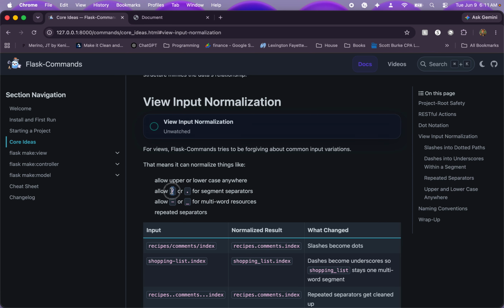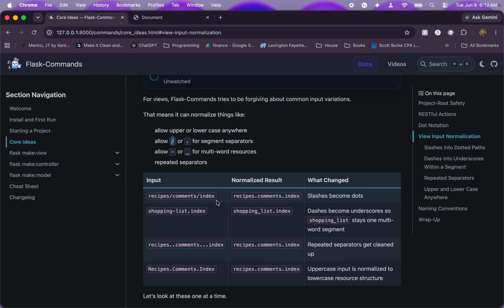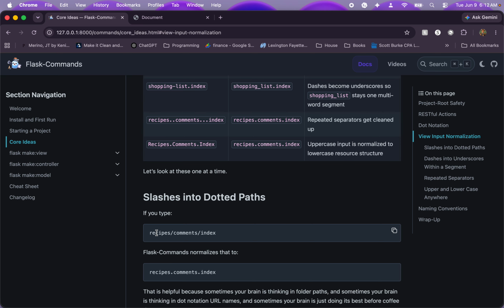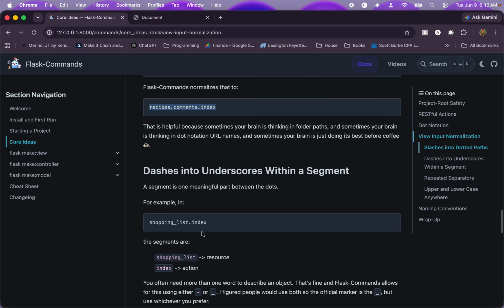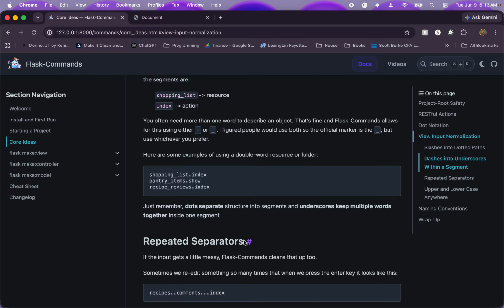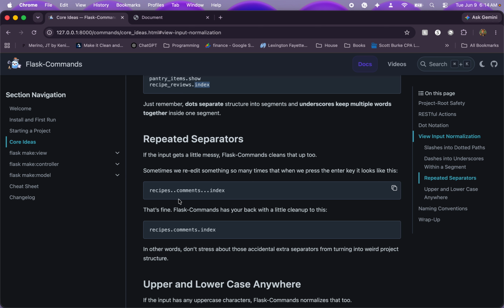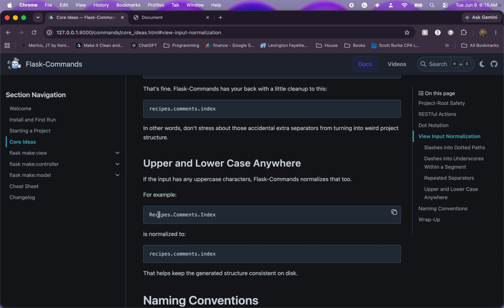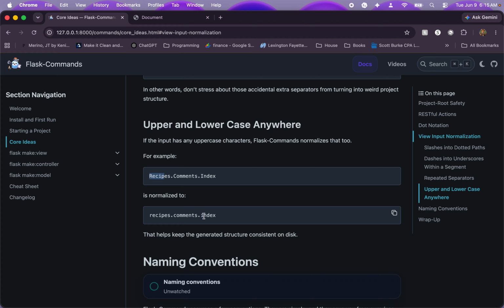Flask Commands Part 19 View Input Normalization - version 03x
🧼 View input normalization in Flask-Commands! 🐍✨

In this video, Drew explains how Flask-Commands tries to be forgiving when you use `flask make:view`. The goal is simple: don’t make developers fight the tool over tiny formatting choices. ✅

Flask-Commands uses dot notation for views, but it can normalize several common input styles so your command still works even if you type it a little differently. 🧭⚡

For example, Drew recommends dot notation like:

`recipes.comments.index`

But if you’re thinking in folder paths and type slashes instead, Flask-Commands can normalize that too. 📁➡️🔵

The video also explains how multi-word resources work. Sometimes something like `shopping_list` is one idea, not two separate resources. In those cases, underscores or dashes keep words together inside one segment. 🔗

Examples:

`shopping_list.index`
`shopping-list.index`
`pantry_items.show`
`recipe_reviews.index`

Drew also points out that extra dots are cleaned up, and uppercase input is normalized to lowercase. So if your fingers get a little enthusiastic or you’re unsure about capitalization, Flask-Commands smooths that out for you. 🧼⌨️

This video covers:

🔵 Dot notation for view structure
📁 Slash input normalization
🔗 Underscores for multi-word segments
➖ Dashes as an allowed alternative
🧼 Extra dot cleanup
🔡 Uppercase-to-lowercase normalization
🧩 How segments represent namespaces, resources, or actions
🚀 Why forgiving input makes the CLI easier to use

The big idea: dots separate structure, while underscores and dashes keep words together. Flask-Commands normalizes the rest so you can focus on building instead of worrying about tiny syntax mistakes. 🐍⚡

00:00 - From dot notation to input normalization
00:22 - Making make:view forgiving
00:39 - Capital letters, slashes, dashes, and underscores
01:17 - Multi-word resources
01:45 - Extra dots are okay
02:01 - Normalizing example inputs
02:24 - Slashes become dots
02:55 - Multi-word segments with underscores or dashes
04:15 - Cleaning up extra dots
04:38 - Lowercasing view input
05:28 - Next: naming conventions